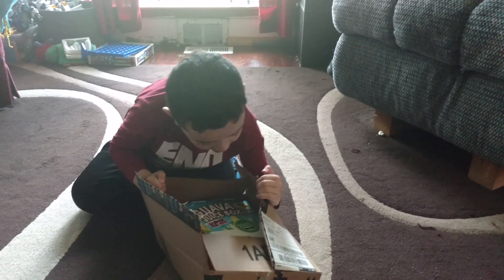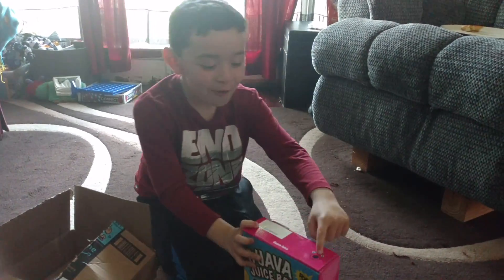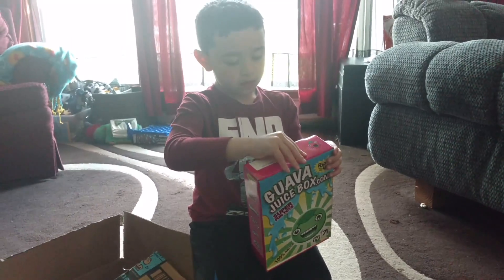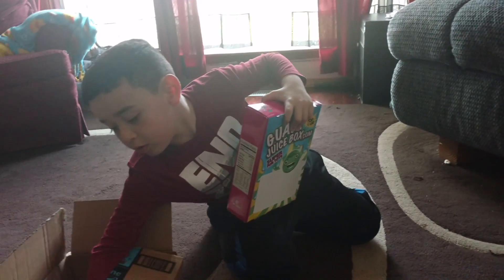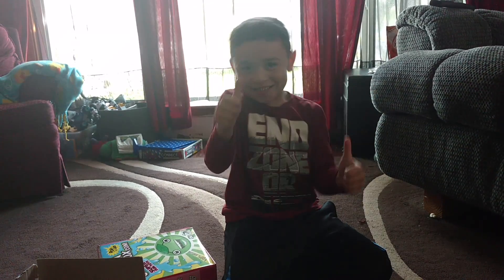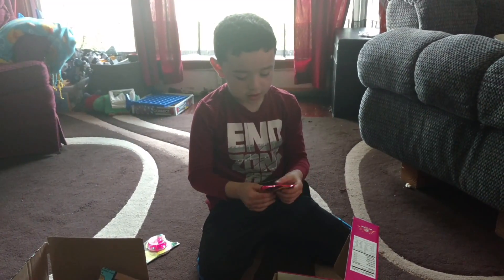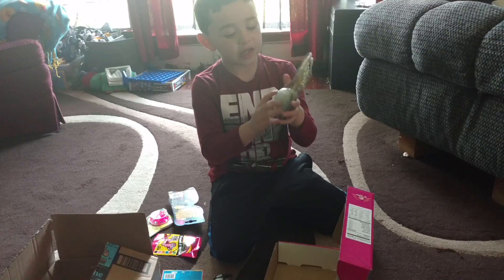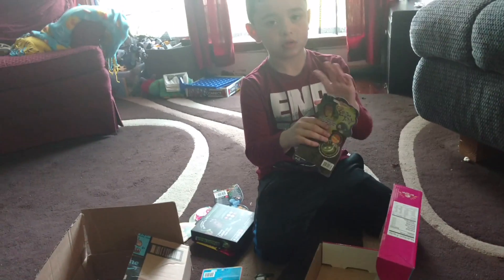April 18, 2018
Opening up his Guava juice box.